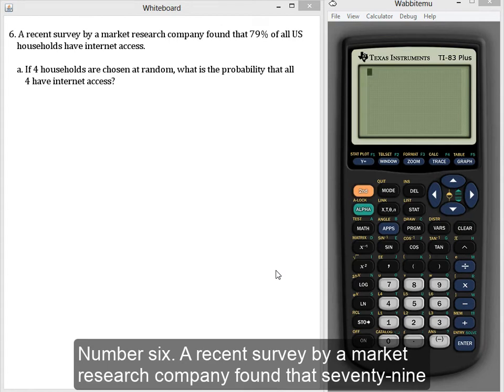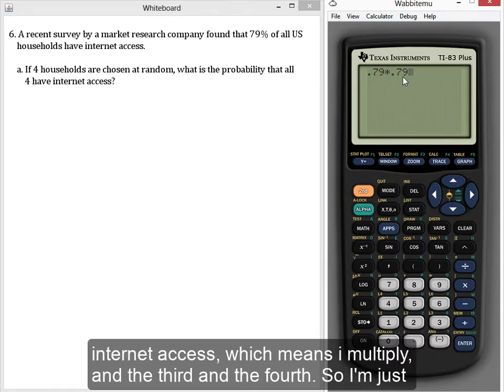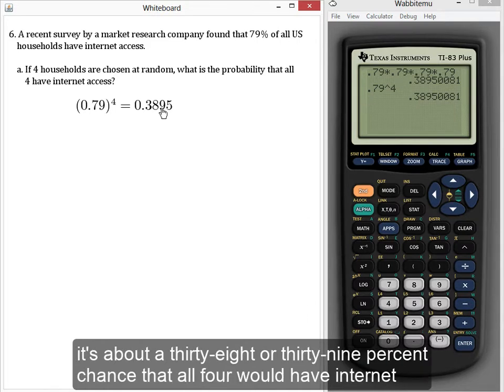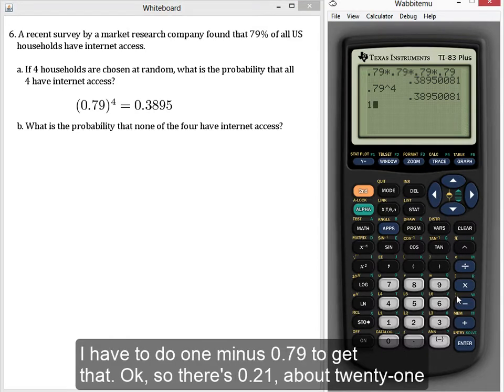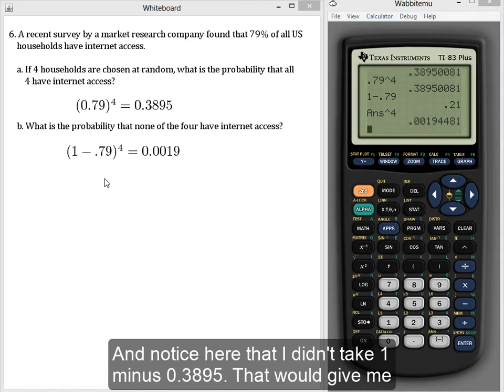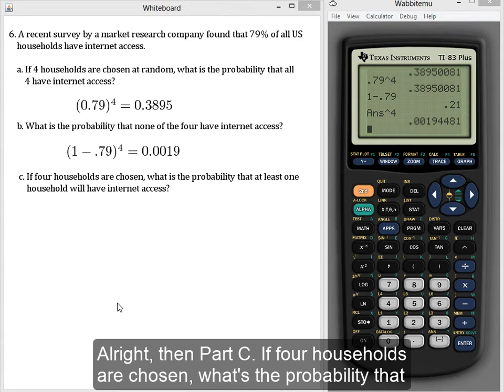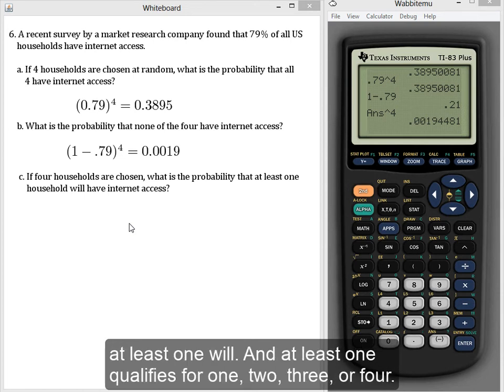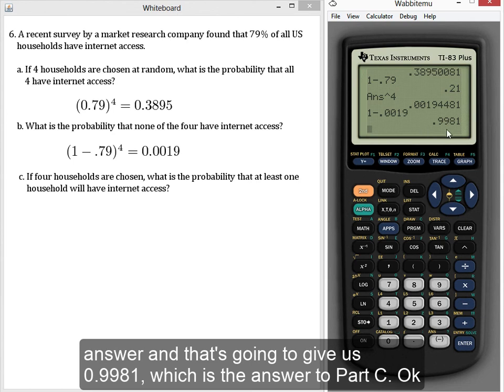Probability: At Least One: Internet Access